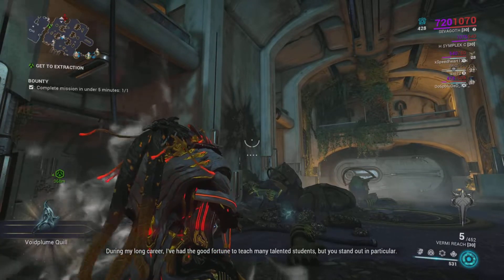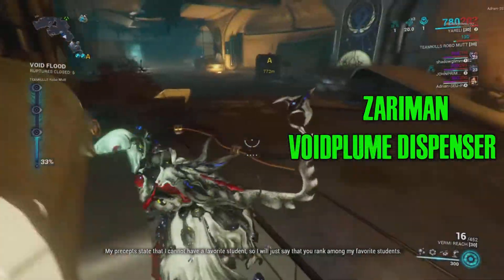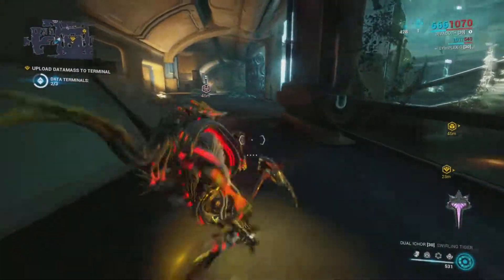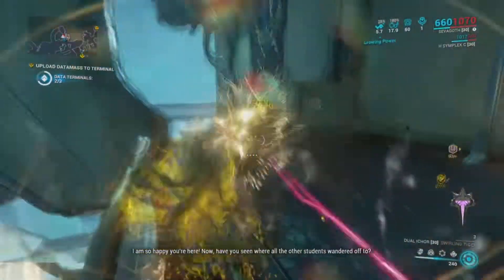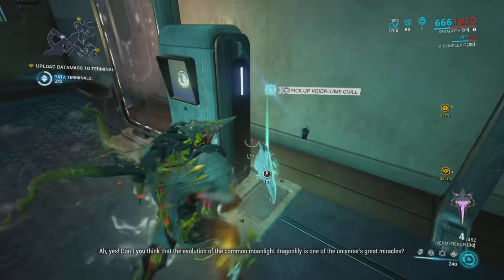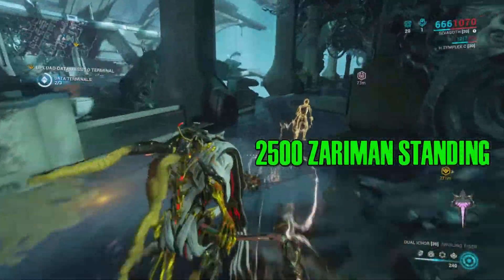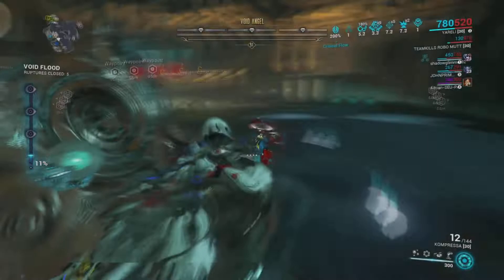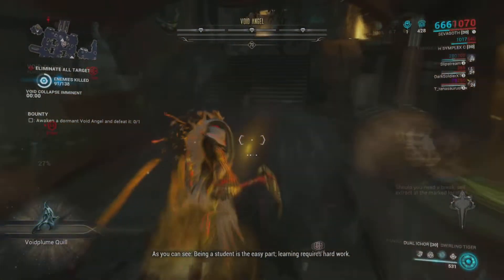Zariman Voidplume Dispensers / Cephalon Melica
Wondering what the hell these Zariman TV's are and how to use them? In this video I will explain what these Cephalon Melica Interaction Consoles are all about and how to use them! I tried to keep this quick because there is a lot of stuff to cover in update 2.10. I don't want to have some of the important things lost in the mix. I hope this helps you guys farm the Quill Voidplume. at 2500 standing a piece, these are worth grabbing. I hope this helps, I hope you join the team! Keep it easy and remember, "Just Keep Gaming"